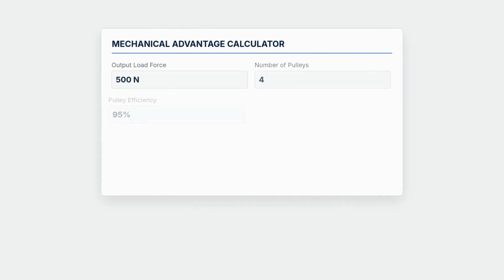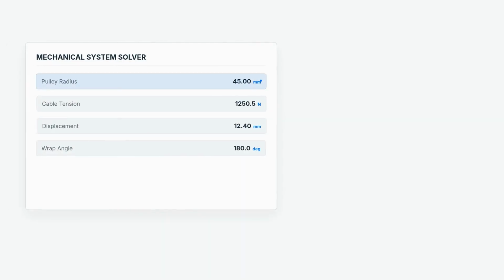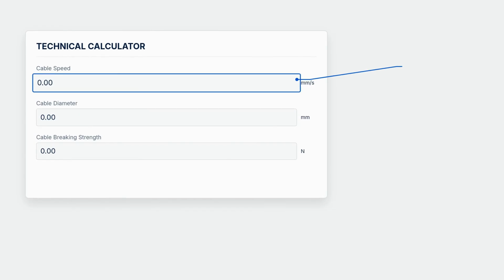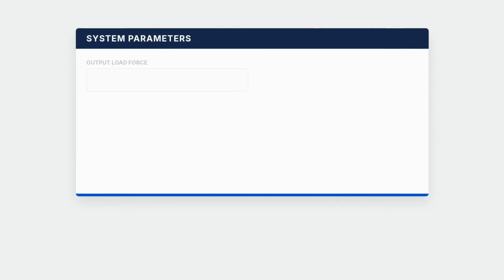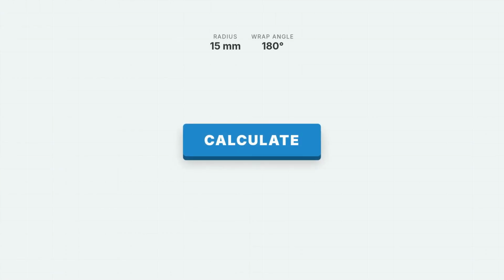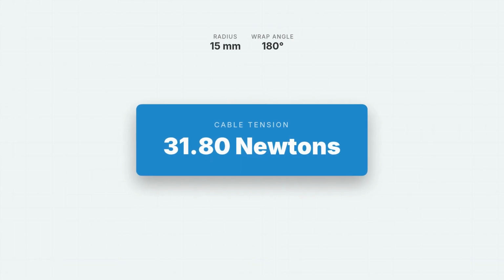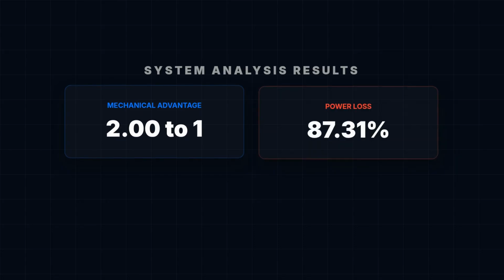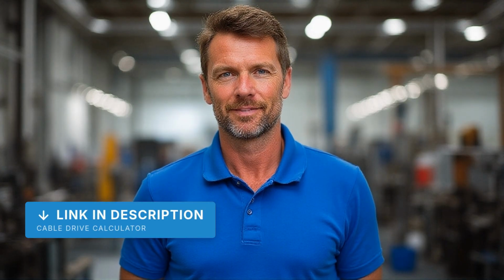Cable Tension Tendon Drive Calculator — How to Use It | Engineering Tool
How to use the Cable Tension Tendon Drive Interactive Calculator — an interactive engineering tool for calculators problems.

The Cable Tension Tendon Drive Interactive Calculator helps engineers determine critical forces and parameters in cable-driven mechanical systems.

Let's explore the inputs. First, select your Calculation Mode from six options: Calculate Cable Tension from Load, Calculate Require...